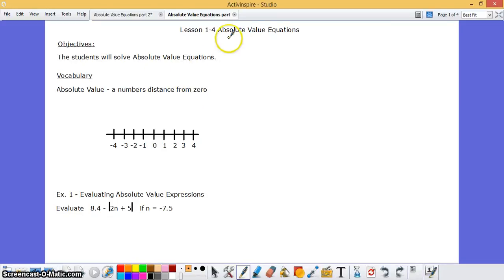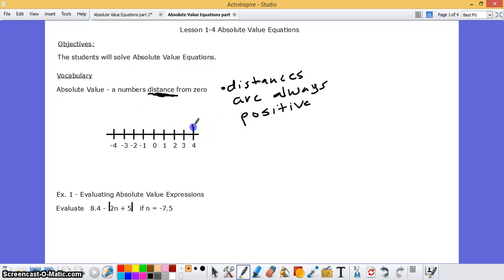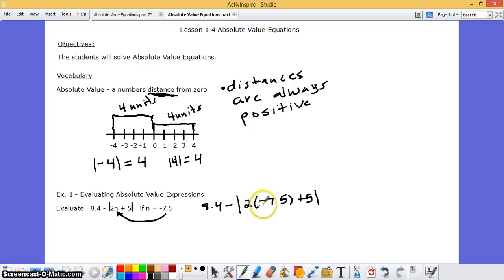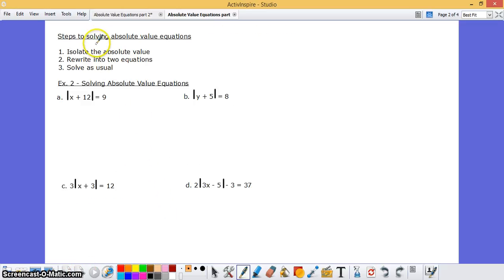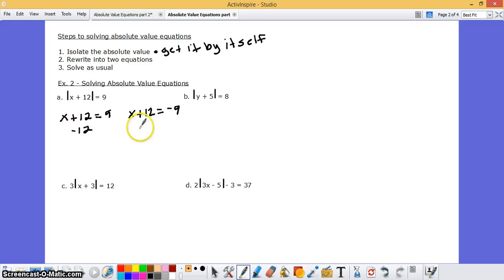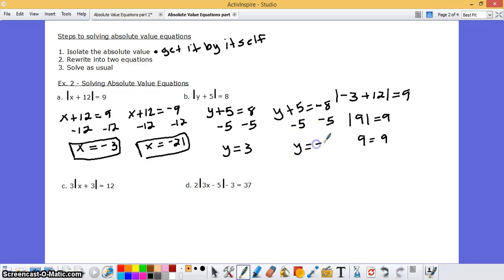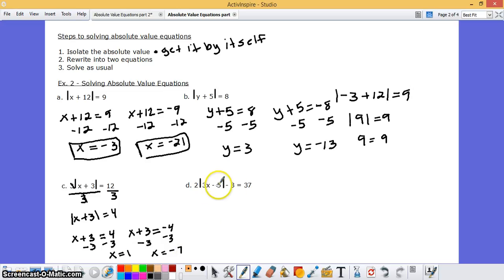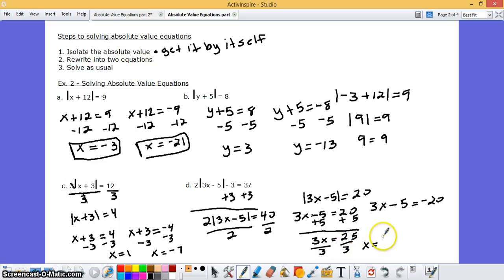Solving Absolute Value Equations part 1